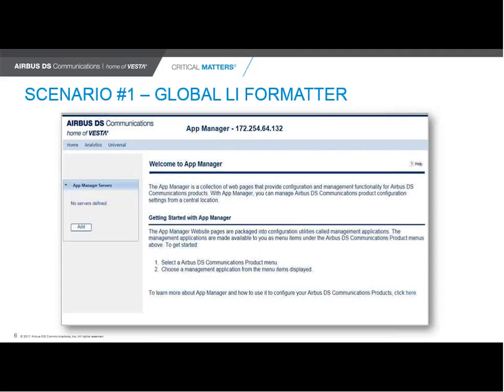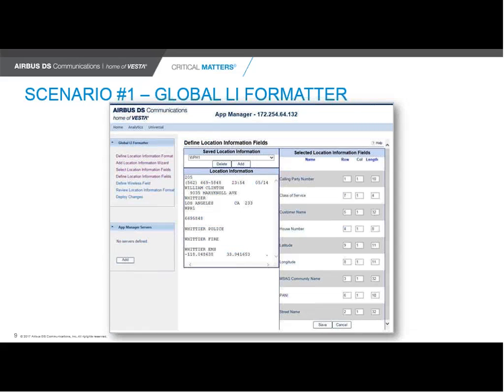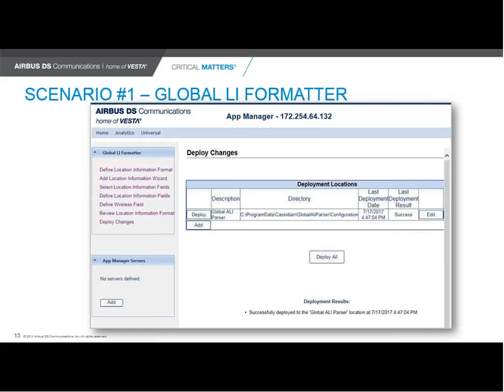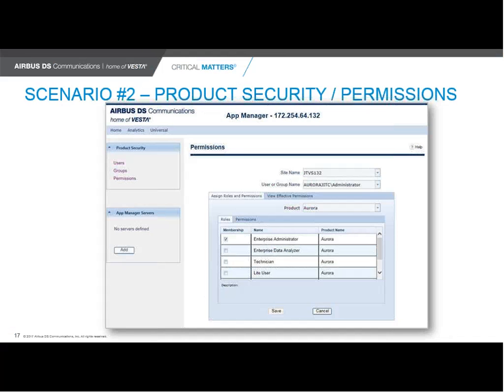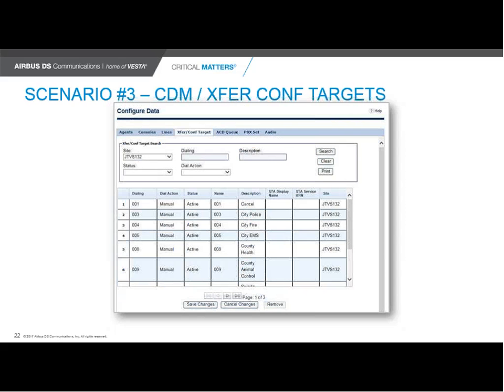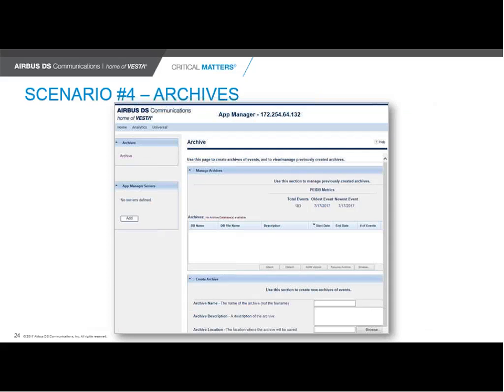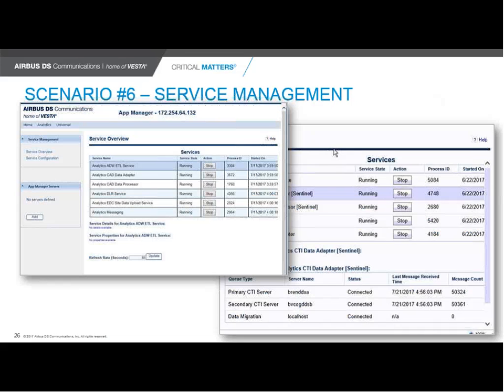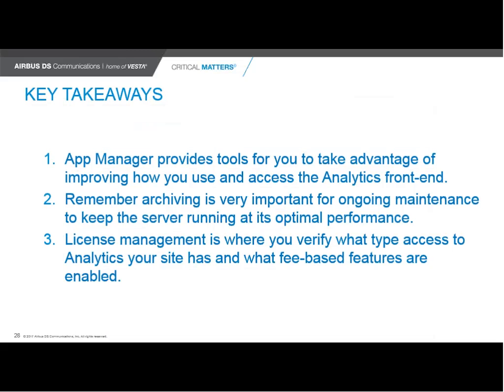[WEBINAR] VESTA Analytics System Management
Recording from Webinar on 8-3-17 featuring VESTA Analytics System Management.